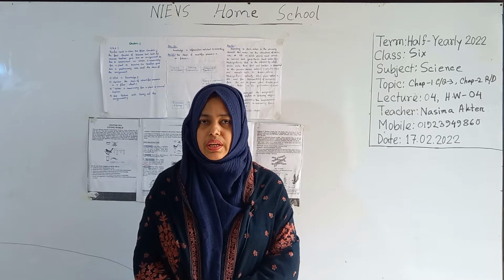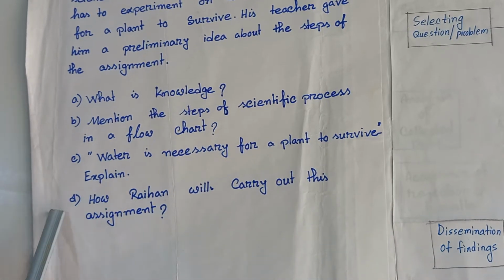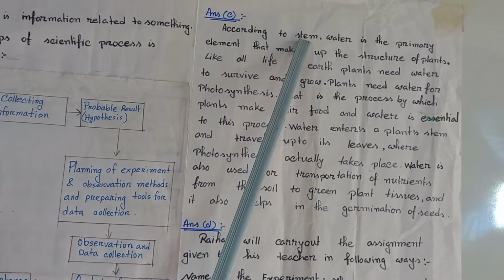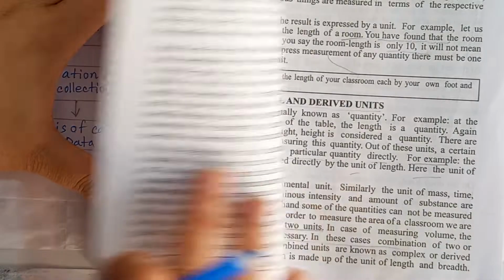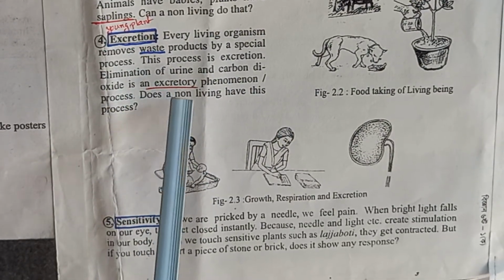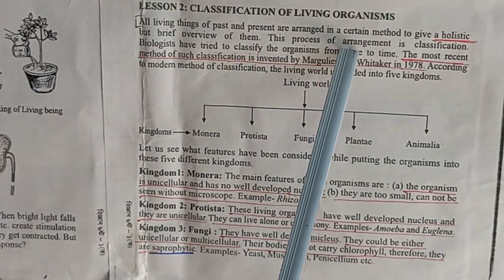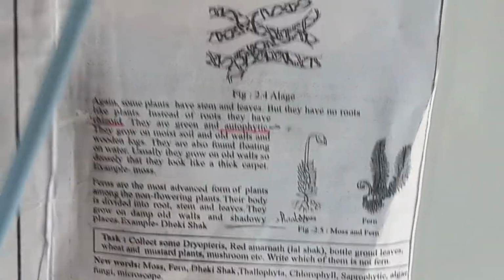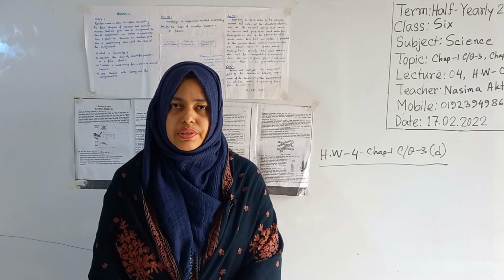Class: Six, Subject: Science (Lecture-04), Topic: Chapter-1, C/Q-3, Chapter-2 R/D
Half Yearly-2022
Class: Six
Subject: Science (Lecture-04)
Topic: Chapter-1, C/Q-3, Chapter-2 R/D
Teacher: Nasima Akter